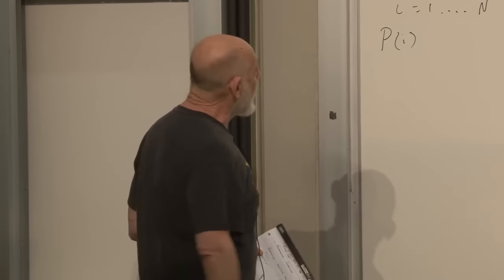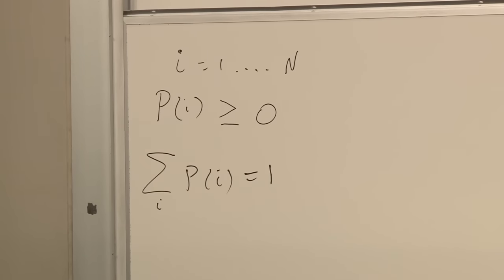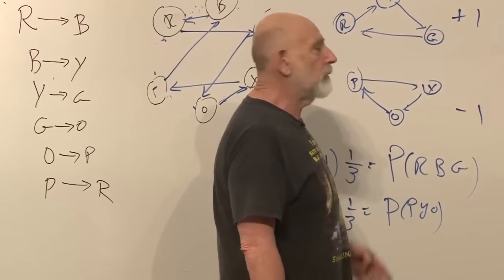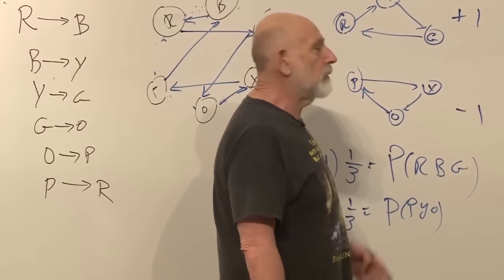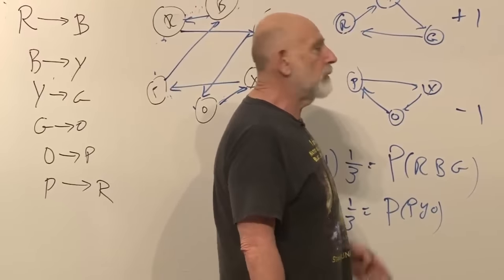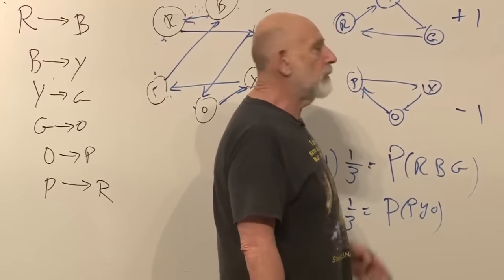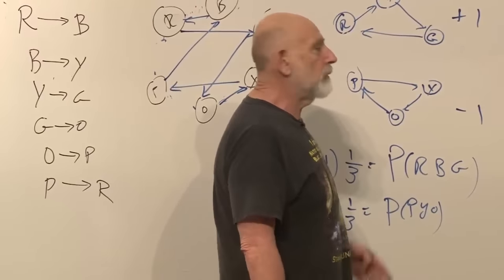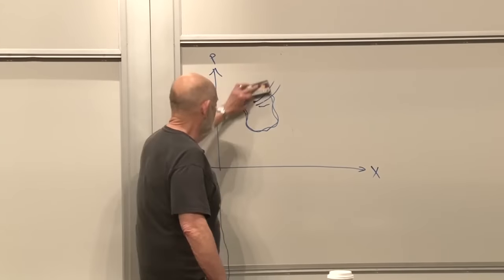Statistical Mechanics Lecture 1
(April 1, 2013) Leonard Susskind introduces statistical mechanics as one of the most universal disciplines in modern physics. He begins with a brief review of probability theory, and then presents the concepts of entropy and conservation of information.

Originally presented in the Stanford Continuing Studies Program.